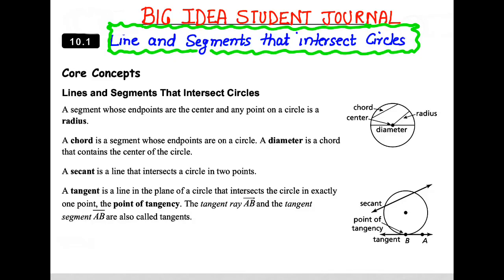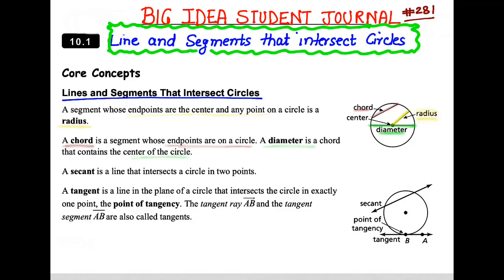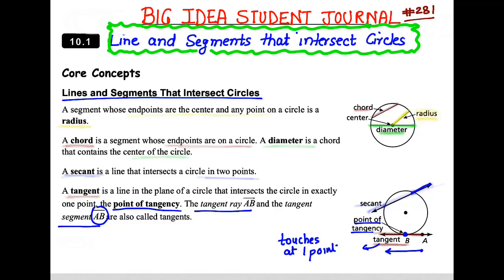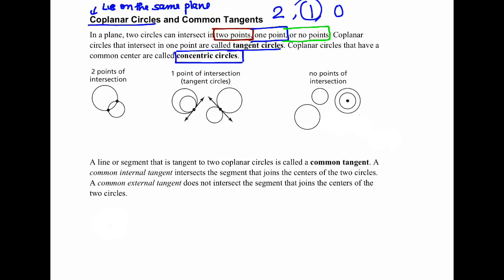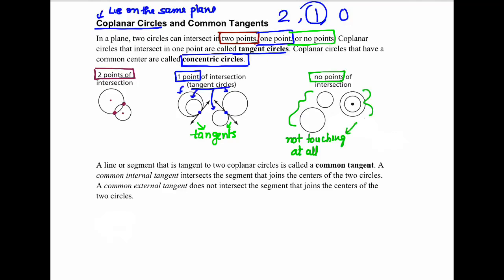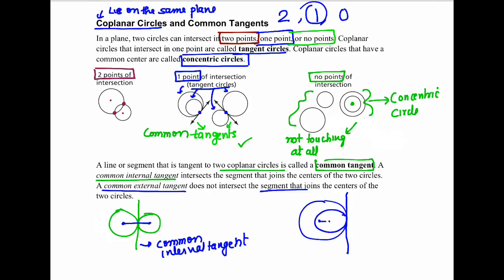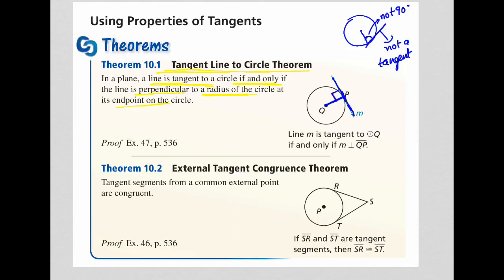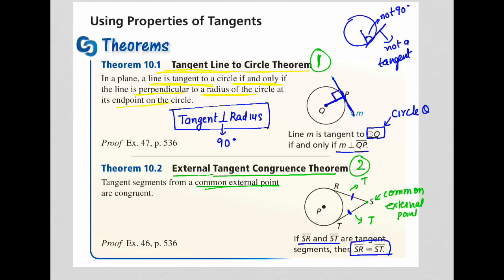Lines and tangents that intersects circle (Sec 10.1 Big Idea Geometry)